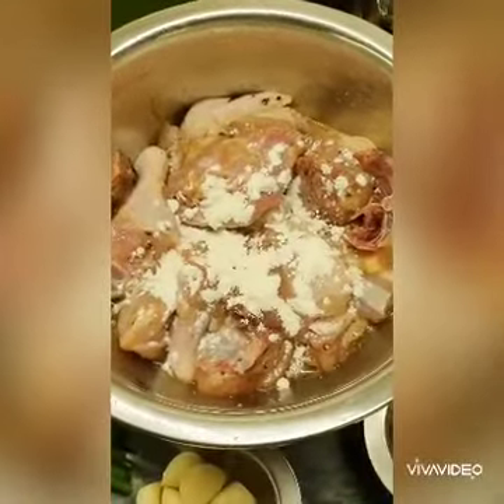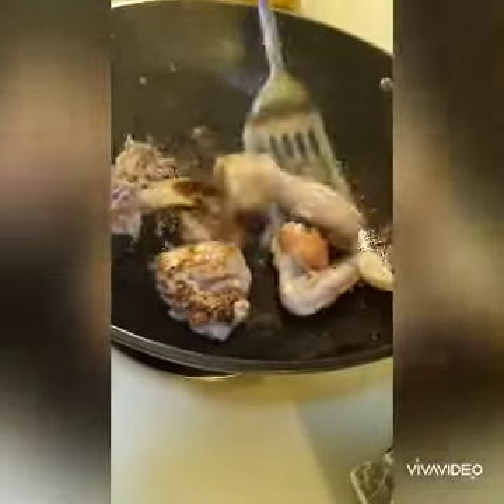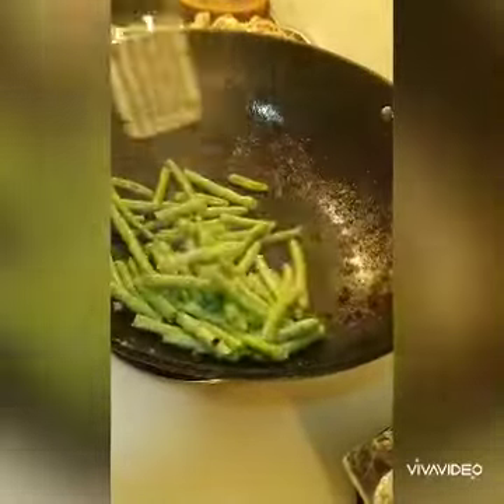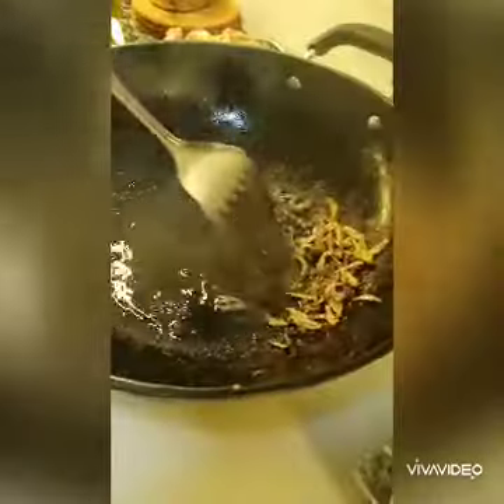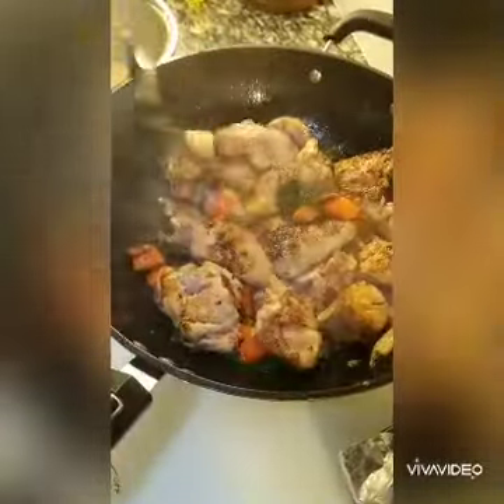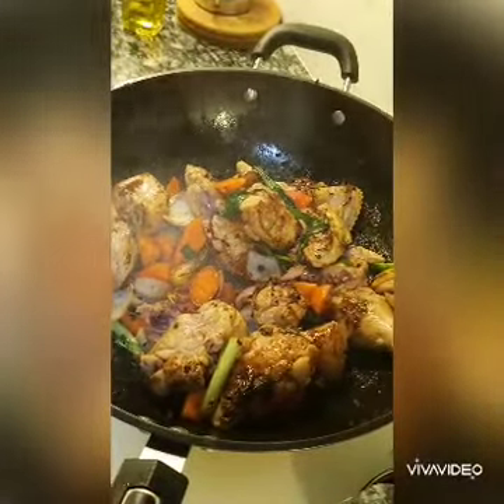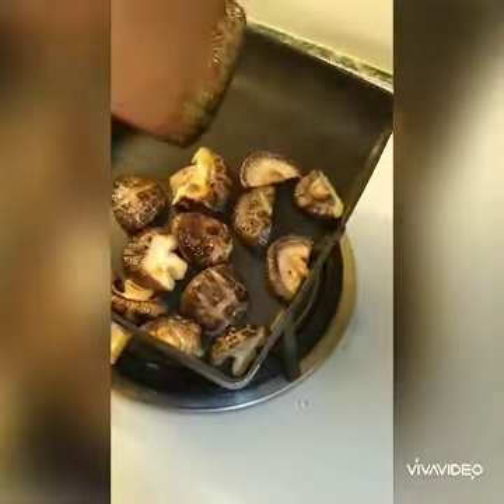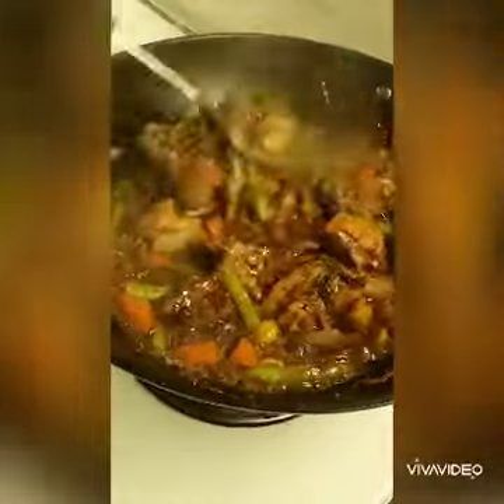Braised Sakura Chicken with Shitake n French Beans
1 whole Sakura Chicken, chopped into 14 PCs
season with
1.5 tsp Salt
1.5 tsp Sugar (opt)
2 tbsp Rice Wine
Pepper
1.5 tbsp Soy Sauce
2 tbsp Corn starch

5 to 6 Shiitake
170gm French Beans
8 slices Ginger
8 cloves Garlic
1 Large Onion
3 stalks Spring Onions
1 to 2 Carrots

1.5 Dark Soy Sauce
1.5 Soy Sauce
1.5 tbsp Sugar